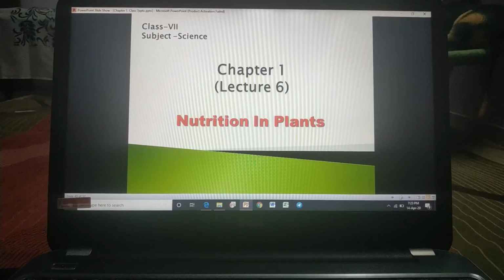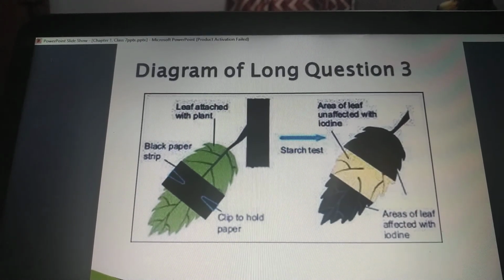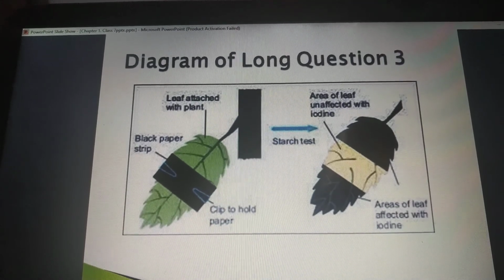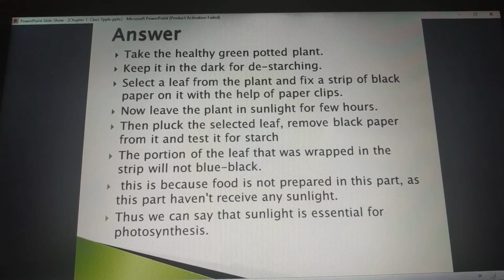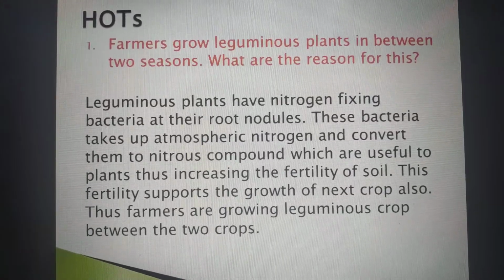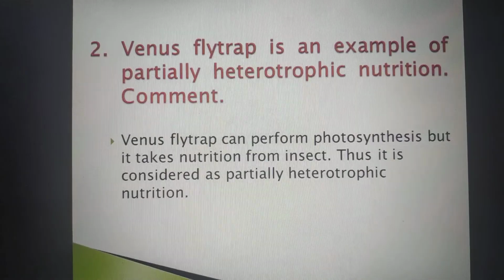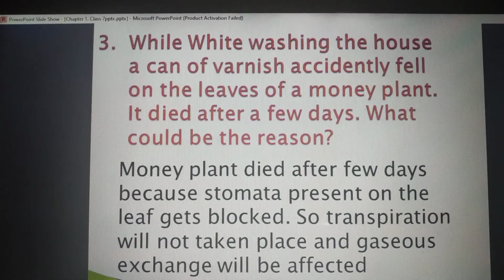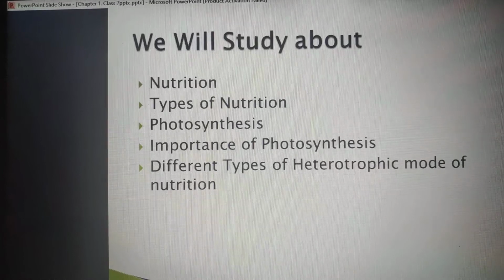Class 7 Chapter-1 Nutrition in Plants_Lecture 6